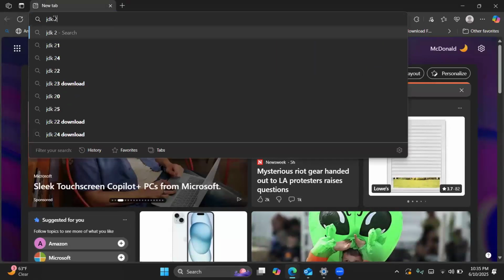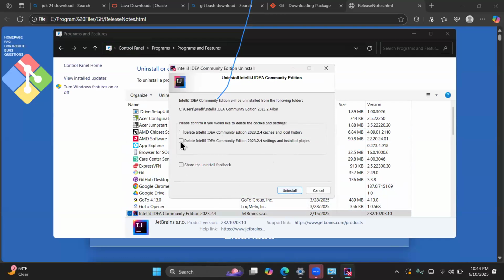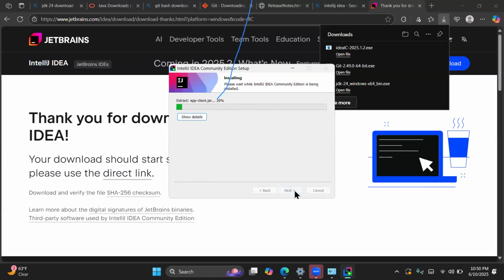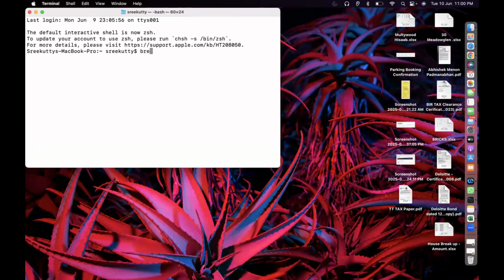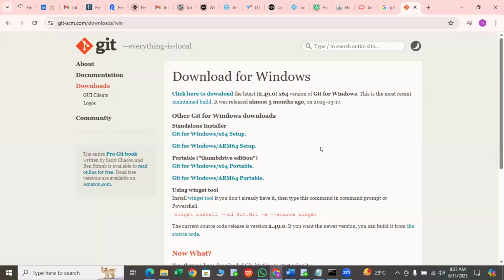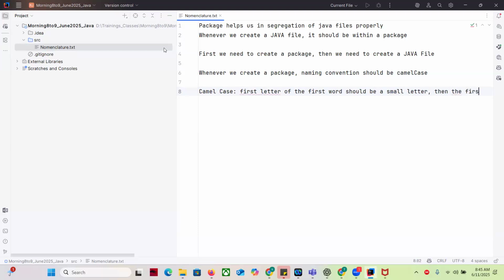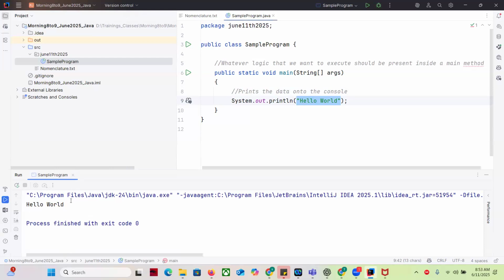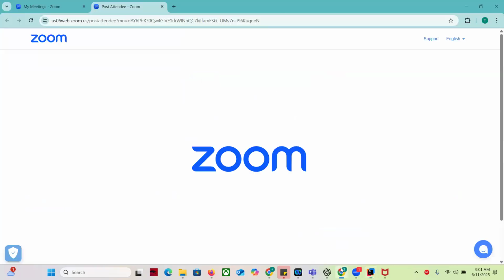Selenium with Java Day 1 Video On 11th June 2025.Call or WhatsApp us on +91-9133190573 to Enroll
Selenium with Java Day1 Video On 11th june 2025

2) Cloud Performance Engineering in DevOps - Core to Master Level

9) SAPGUI protocol - Performance Testing for SAP applications Using LoadRunner

19)Automated Performance : End user experience , Monitoring and Jenkins Pipeline execution – Crash Course

28)Winning New Performance Testing Clients and Presenting Performance Test Proposals

29)Crash Course On Performance Monitoring – End User Experience of Web and Mobile Apps